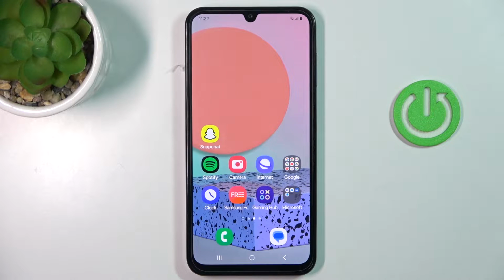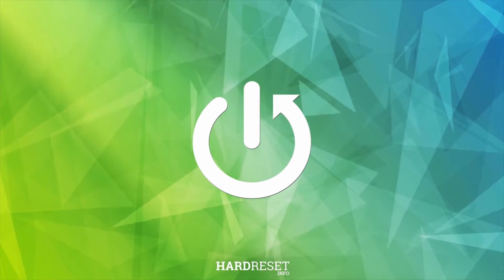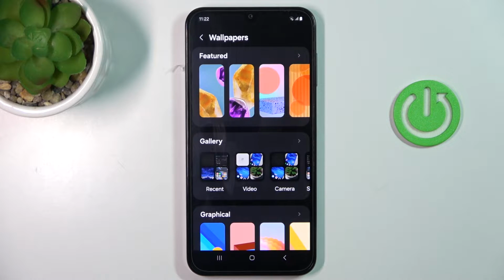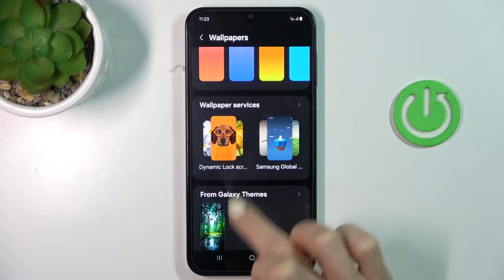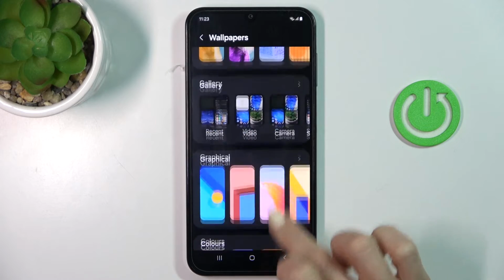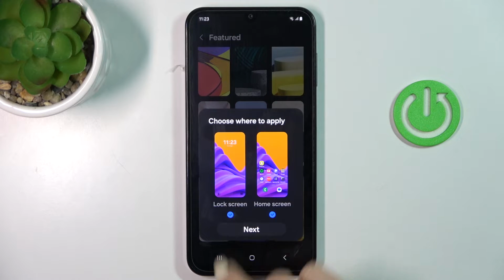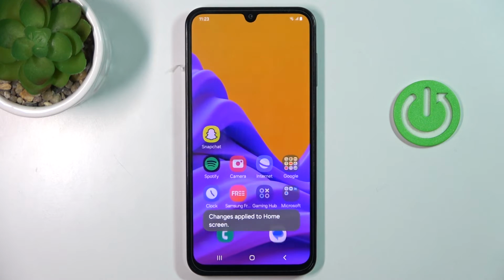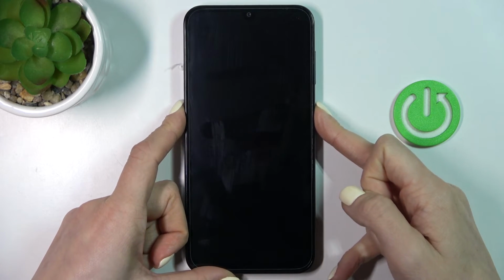How to Change Wallpaper on SAMSUNG Galaxy F15?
Ensure your Samsung Galaxy F15 operates at its peak performance by staying current with the latest software updates. Learn how to effortlessly check for and install software updates, keeping your device secure and equipped with the latest features and enhancements.

Where can you locate the software update option in the settings menu of your Samsung Galaxy F15?
How do you initiate a manual check for software updates on your Samsung Galaxy F15?
What steps are involved in reviewing the available updates and downloading them onto your device?
Can you schedule automatic software updates on the Samsung Galaxy F15, and if so, where do you find this option in the settings?